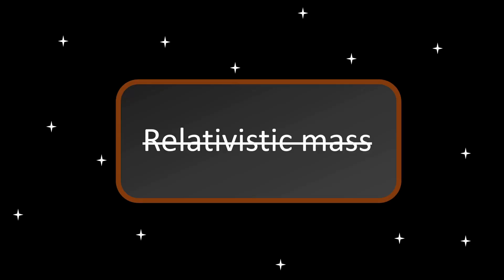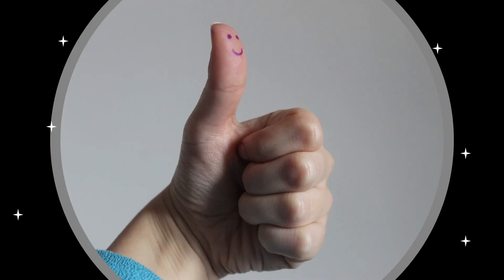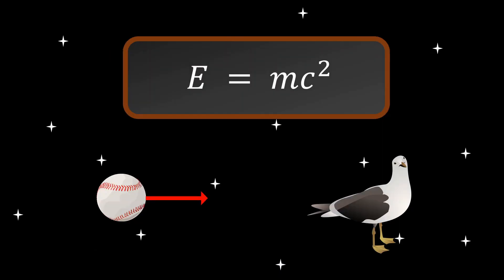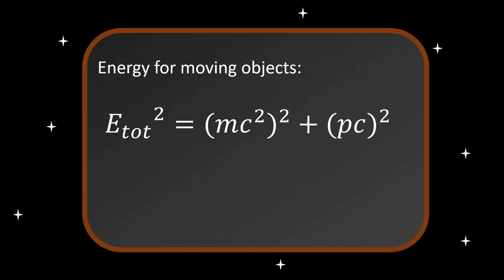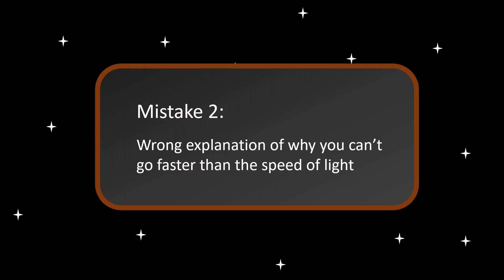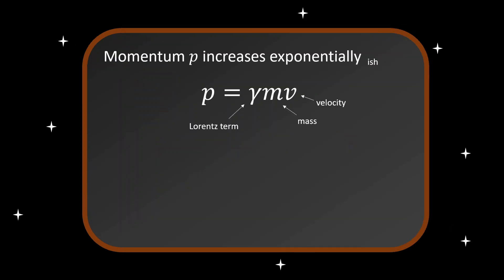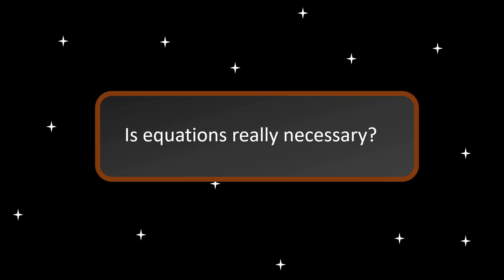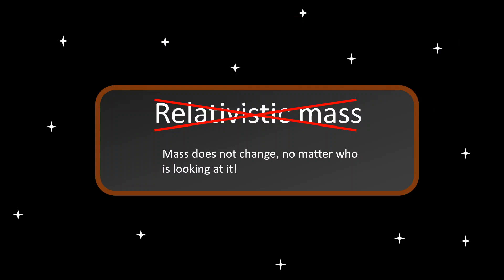Why Relativistic Mass is Wrong - A Rap (Prod. by Sedivi)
Relativistic mass is a misleading concept and does not exist. Here is why!
Beat: "ADDICTION"
Produced by: Sedivi

Go check them out. Produces awesome beats!

Cred to NASA for the earth/spacetime drawing.